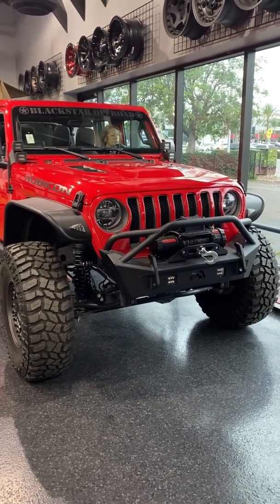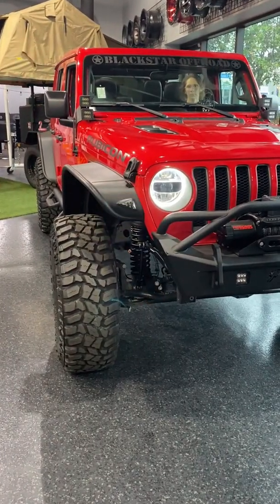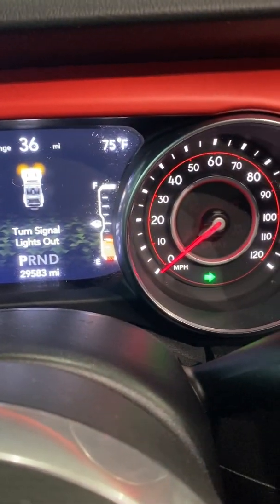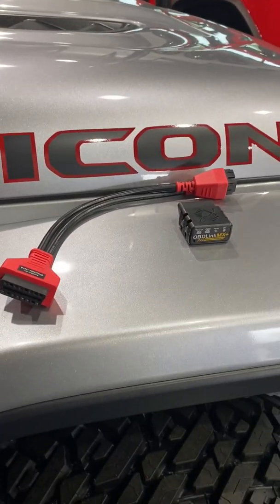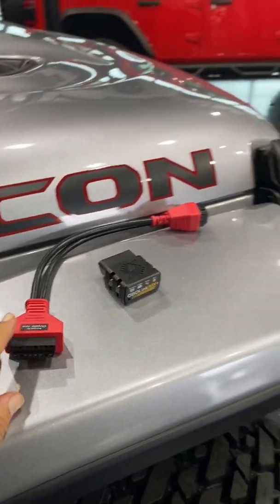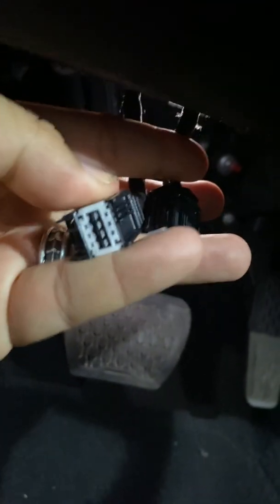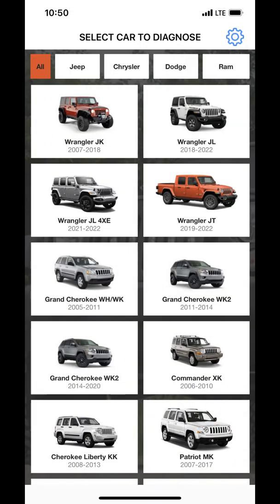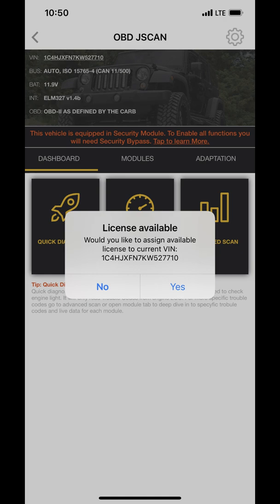JL Wrangler Turn Signal Lights Out Error Message and Hyper Flash Fix With Aftermarket Fenders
When installing aftermarket fenders on your JL Wrangler, you may get the Turn Signal Lights Out error message on your dash as well as the hyper flashing turn signals. This may happen after installing aftermarket fenders. Here are the links below for the bluetooth scan tool and the necessary cable needed for your JL Wrangler or your JT Gladiator. You will also need the Jscan app on your cell phone. It will cost about $20 to activate the Jscan app for your vin number. Please use caution before doing this project.

UPDATE: This video will work properly with some fenders. But other fenders will require additional steps. If the video does not work then try this. Follow the same process outlined in the video. If it does not work, go back to the Jscan app and ACTIVATE the front turn lamps using the same procedure as the video. After that, we will need to clear the error codes in the body control module. Go to the LED LIGHTS SETTINGS page, the first option is to Restart all ecus. Click that. Then scroll down and select Body Control Module. You will see the dash quickly restart. Then turn the power off to the vehicle, open and close the door and wait for the vehicle to go to sleep. (Takes about 30 seconds for the dash to go dark). After the vehicle has gone to sleep, go ahead and restart the vehicle and hopefully the error messages are now gone. I have done this about 50 times and have been successful every time so far with the following brands. Fabtech, Westin, Rugged Ridge and Bushwacker. I hope this helps.